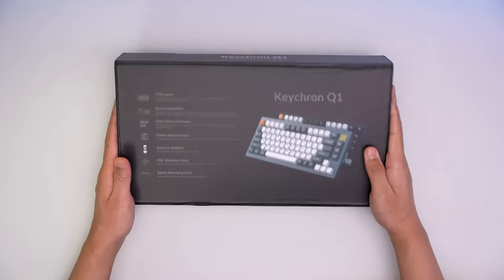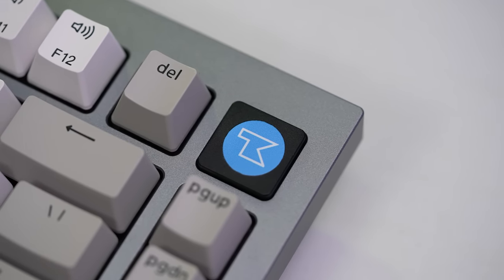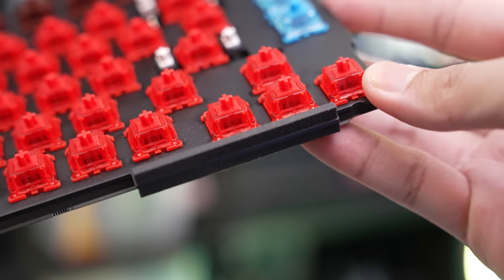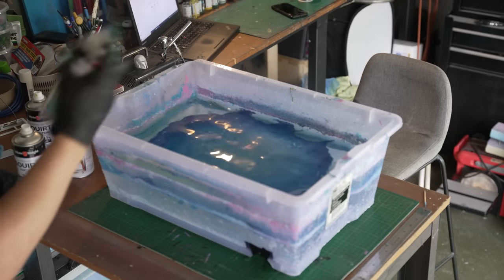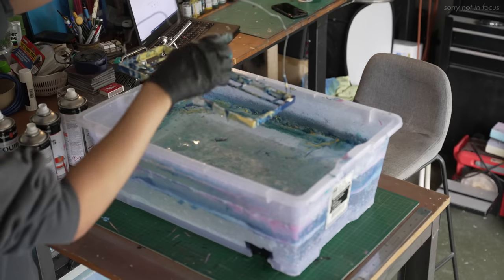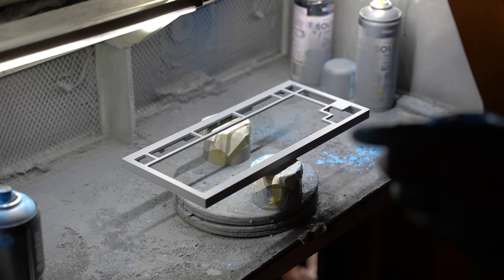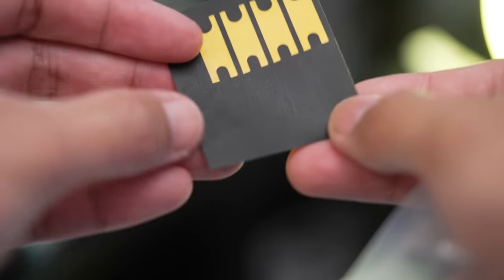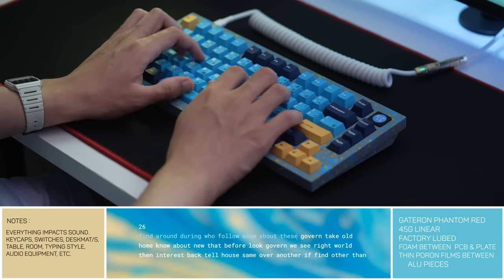Splatter Paint Keychron Q1 Mechanical Keyboard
Today we unbox and check out the Keychron Q1 custom mechanical keyboard. But let's have some fun with this with some DIY paint stuff!

Intro & unboxing : 00:00
Quick overview : 01:00
The new knob version : 02:04
Disassembly : 02:45
Spray paint hydrodip : 04:24
Splatter paint : 08:02
Assembly & finished keyboard : 10:27
Sound/typing test : 12:30
Conclusion : 13:27